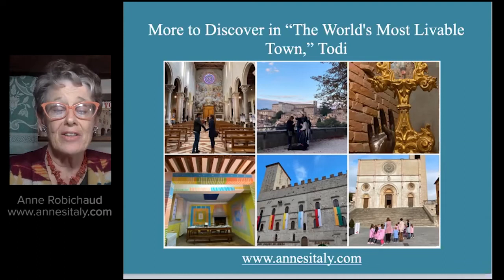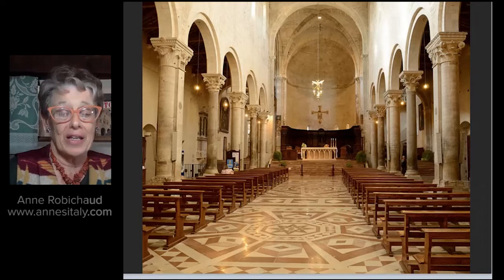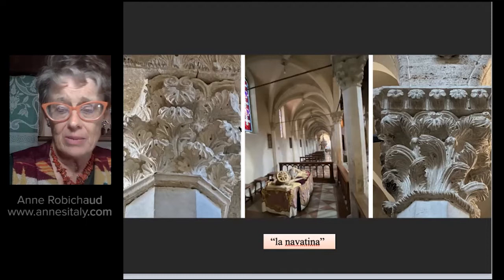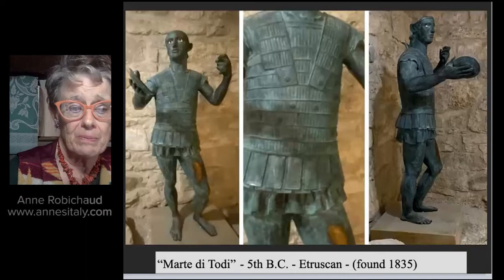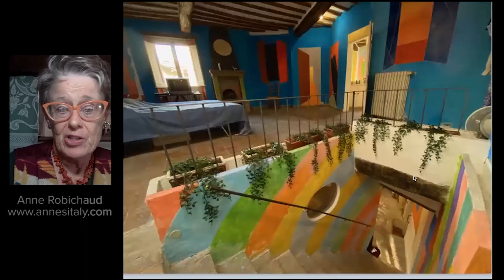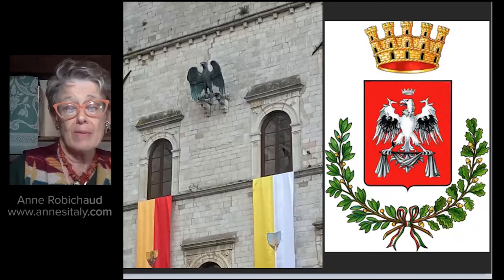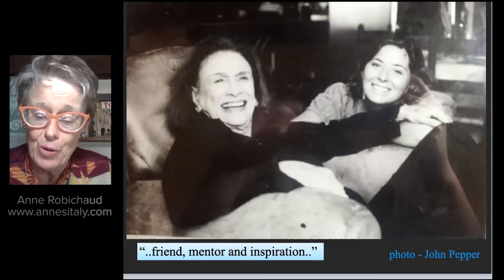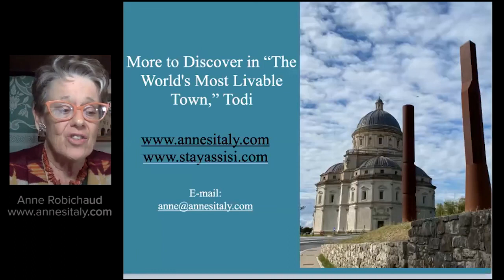More to Discover in 'The World's Most Livable Town,' Todi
Aired Nov 13, 2021